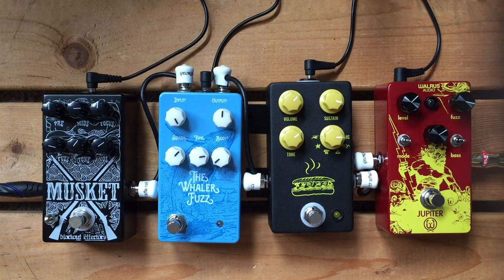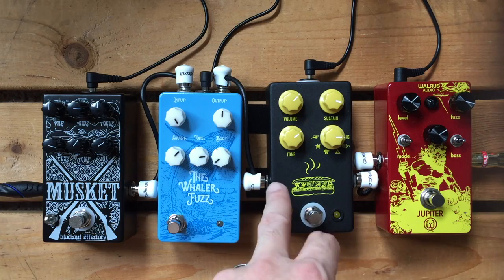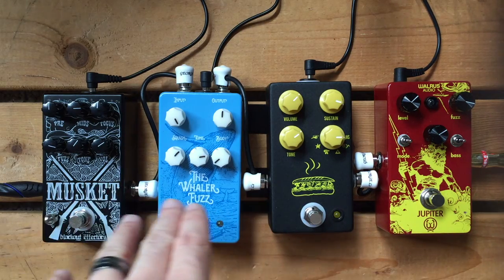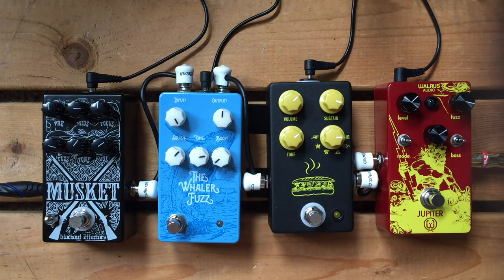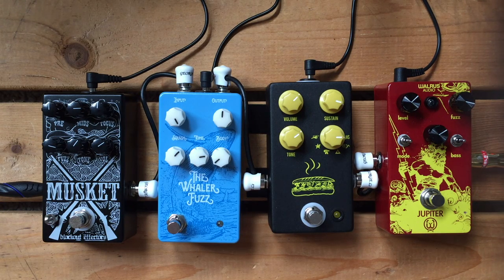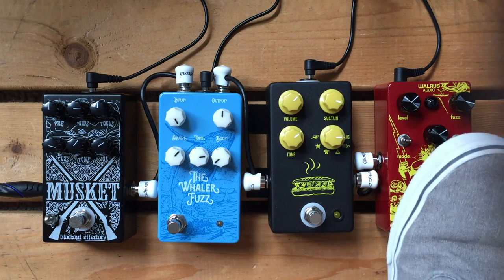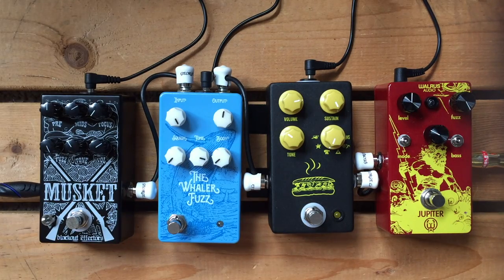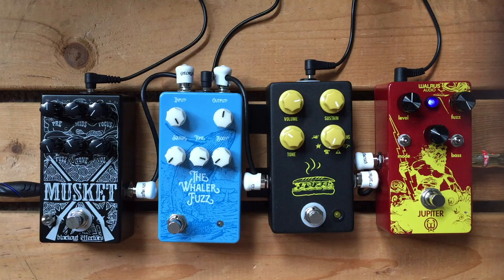5 Minutes with Fuzz Pedals - Fuzz Shootout / Pedal Demo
A quick shootout between some different fuzz pedals:
- Blackout Effectors Musket
- Matthews Effects Whaler
- JHS Muffuletta
- Walrus Audio Jupiter
Nash T-57 into a Morgan RCA35 amp